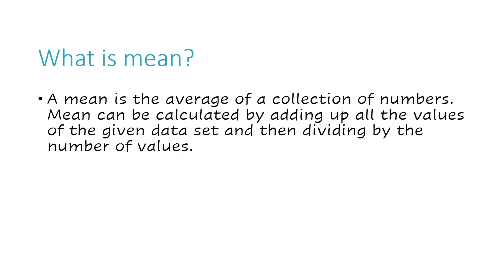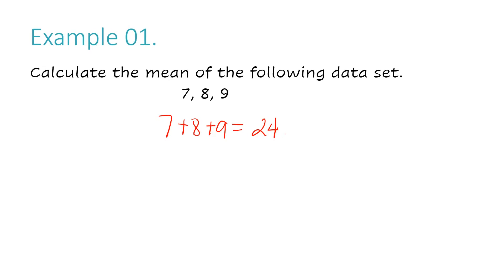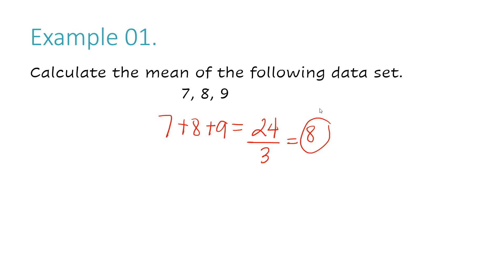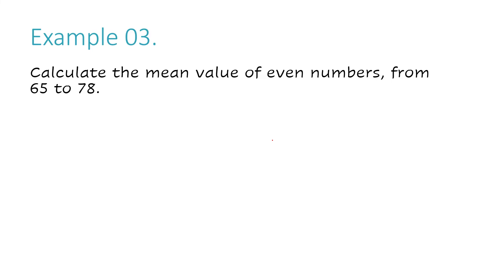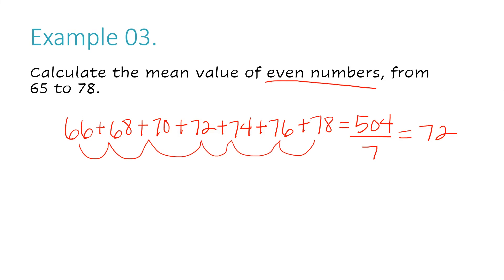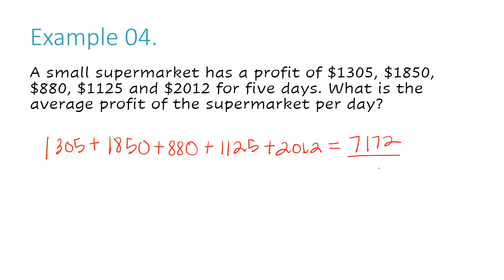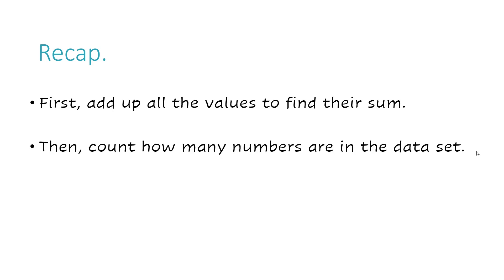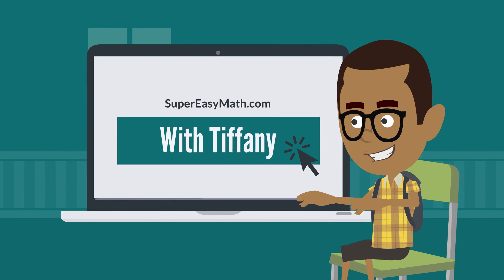How to Calculate the Mean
In this video, I'll show you how to calculate the mean of a data set.